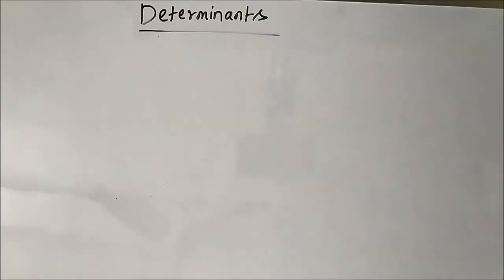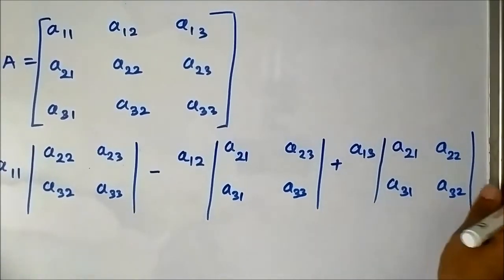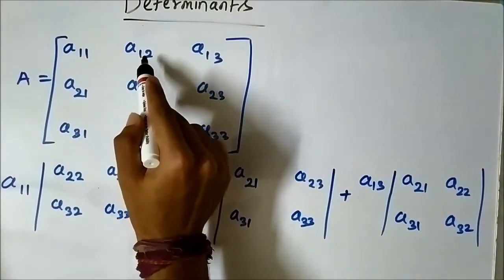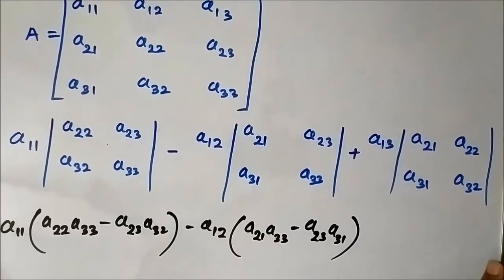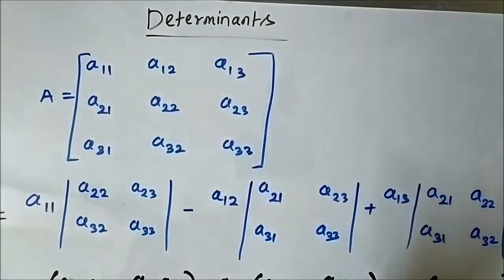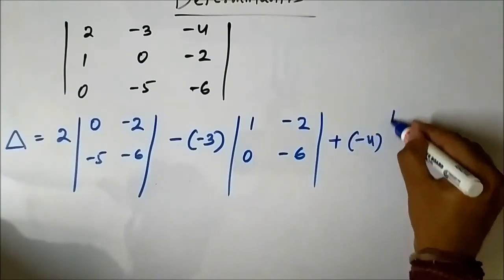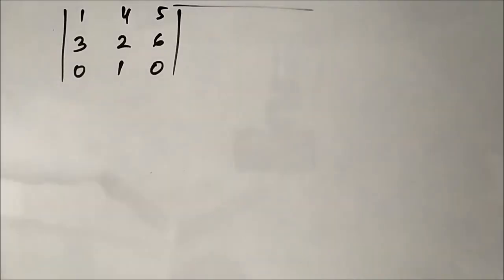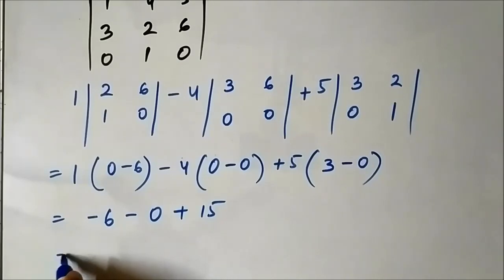Linear Algebra | Evaluation of Determinants of Third Order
This video explains the basic concept of evaluation of determinants of third order matrices.